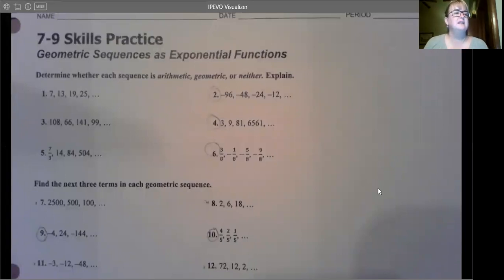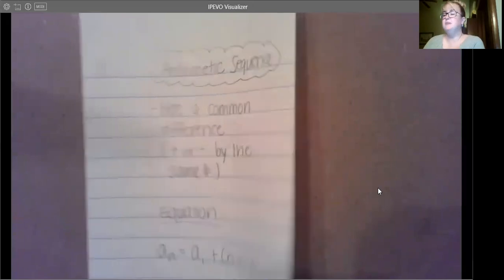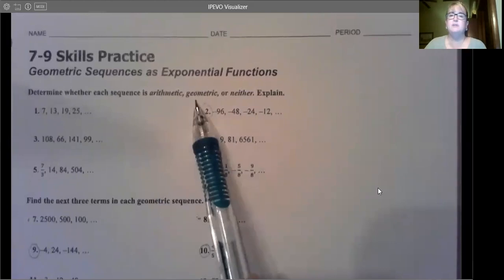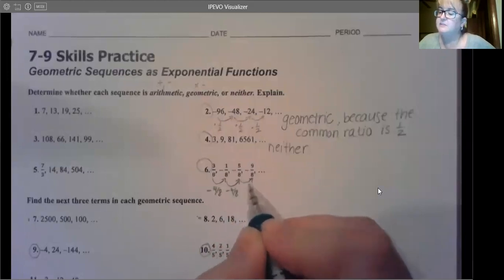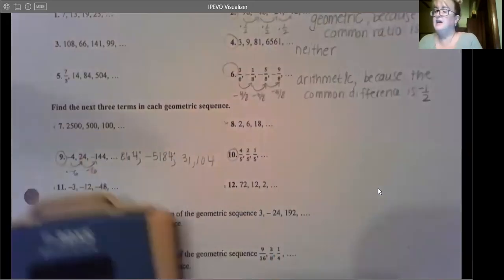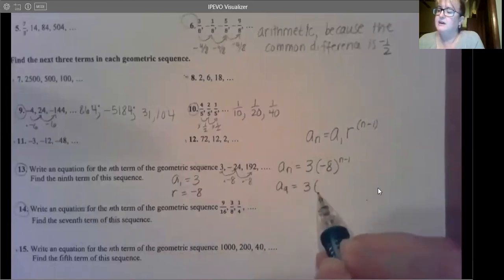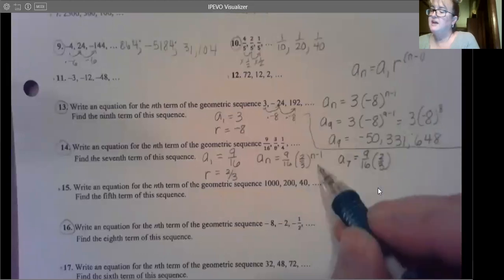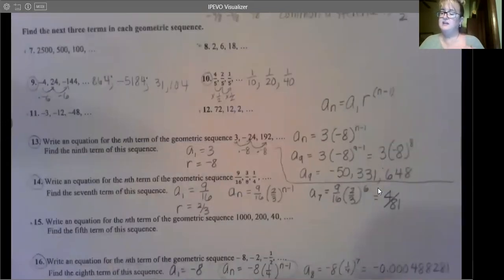Algebra Lesson 7.9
Lesson 7.9:  Geometric Sequences as Exponential Functions